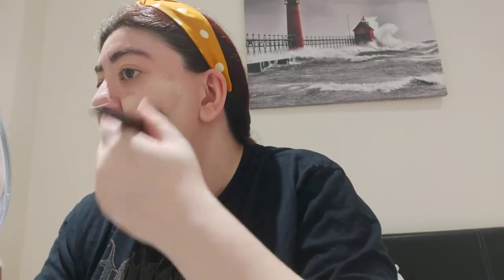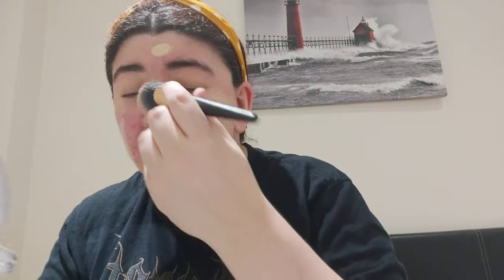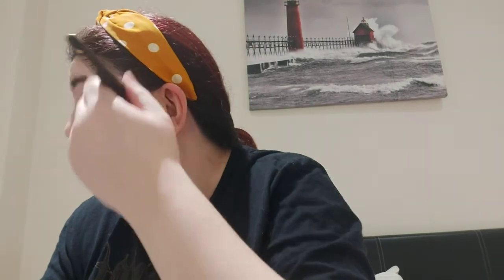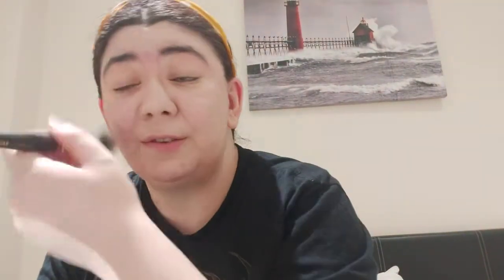Full Face Of Makeup New To Me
Hi everyone,